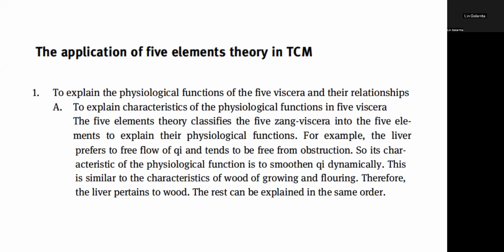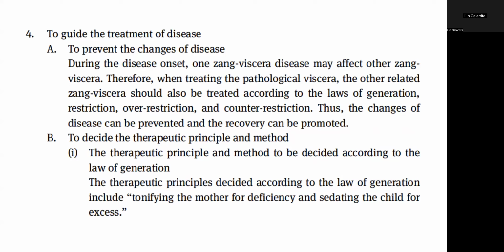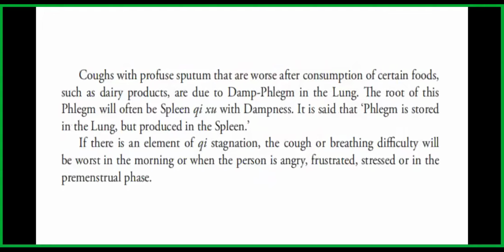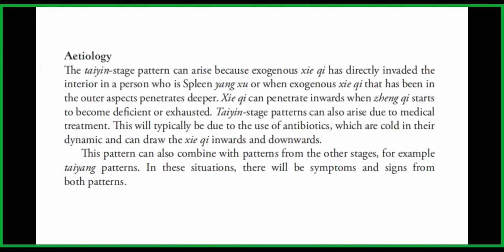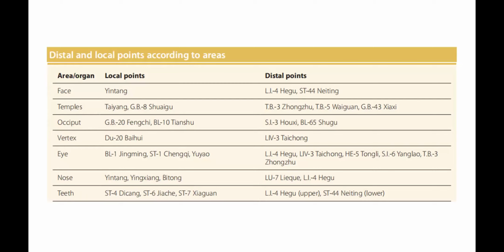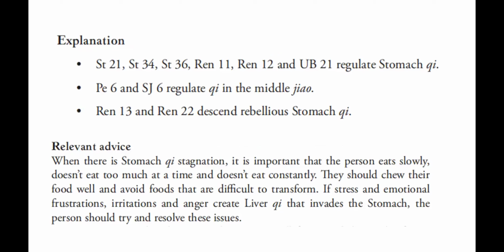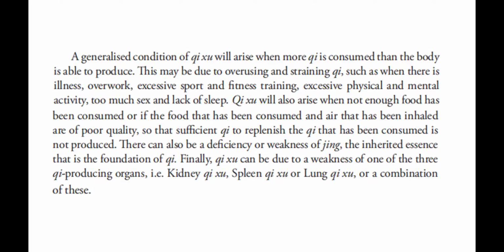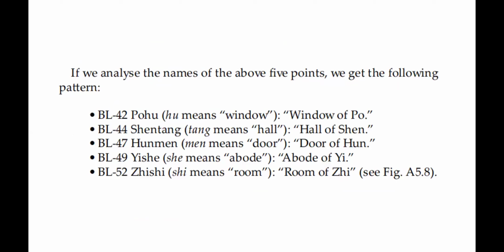ASSESSMENT AND DIAGNOSTICS 25: Lungs, Empty Heat (Xu Heat), Taiyin Stage, Stomach Qi Stagnation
COUGHING
Coughing is a reflex action the body employs to clear the throat and airways of mucus, fluid, irritants, foreign particles, and microbes. It is a common symptom that can be acute, lasting less than three weeks, or chronic, persisting for longer periods.

While often benign and self-limiting, persistent coughing can indicate a variety of underlying conditions, ranging from infections like the common cold to chronic lung diseases such as asthma or COPD. Understanding the nature and characteristics of a cough is crucial for diagnosis and treatment.

EMPTY HEAT
From the Yin–Yang point of view, Empty Heat arises from a Deficiency of Yin. If the Yin energy is Deficient for a long period of time, the Yin is consumed and the Yang is relatively in Excess. Please note that Yin may be Deficient for years before giving rise to Empty Heat. Therefore, Empty Heat always derives from Yin Deficiency but a patient can very much suffer from a Yin Deficiency without Empty Heat. The tongue will show the difference clearly: in Yin Deficiency, the tongue lacks a coating but it has a normal color; in Yin Deficiency with Empty Heat, the tongue lacks a coating and is red.

The main general manifestations of Empty Heat are a feeling of Heat at the end of the day, a dry mouth with desire to drink in small sips, a dry throat at night, night sweating, a feeling of heat in the chest and palms and soles (also called ‘five-palm heat’), dry stools, scanty dark urine, a Floating-Empty and Rapid pulse and a Red tongue without coating.

Again, these are only the general symptoms and signs; others depend on which Organ is mostly affected. Empty Heat frequently arises from Kidney Yin Deficiency. Because Kidney Yin is the foundation for all the Yin energies of the body, when this is Deficient, it can affect the Yin of the Liver, Heart and Lungs. A long-standing Yin Deficiency in any of these Organs can give rise to Empty Heat manifesting with various symptoms, such as mental restlessness and insomnia when Heart Yin is Deficient, irritability and headaches when Liver Yin is Deficient and dry cough when Lungs Yin is Deficient.

Aside from these manifestations, from a mental–emotional point of view Empty Heat can often lead to a feeling of mental restlessness, fidgeting and vague anxiety. The patient feels that something is wrong but is unable to describe what or how. Empty Heat restlessness is quite different from that of Full Heat and one can almost visually perceive the Emptiness underlying the Heat.

In practice, it is important to differentiate Full Heat from Empty Heat as the treatment method in the former case is to clear the Heat, while in the latter case it is to nourish Yin.

It is worth noting also that Empty Heat is no less ‘real’ than Full Heat. The term ‘Empty’ in ‘Empty Heat’ may give the false impression that this is not ‘real’ Heat: in fact, Empty Heat produces as much Heat as Full Heat, albeit in different forms.

TAIYIN STAGE
The Greater Yin stage is the fourth of the Six Stages of disease caused by invasion of Cold. The Six Stages of Disease is a very old theory of how disease penetrates the body, how the body responds and what to do about it. It was first written down in AD220 by a brilliant doctor called Zhang Zhong Jing, and his theories and prescriptions are used to this day by people practising Chinese medicine.

STOMACH QI STAGNATION
Since the Stomach is part of the Middle Burner, the Qi Stagnation there disturbs the normal descending of Stomach Qi, which results in belching, nausea, vomiting and hiccups. Irritability is also due to the Stagnation of Qi.